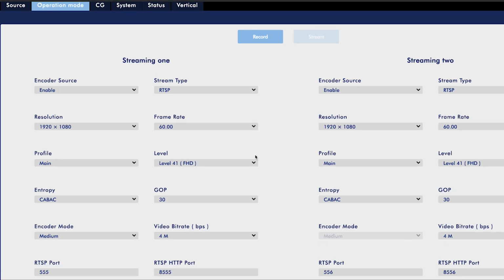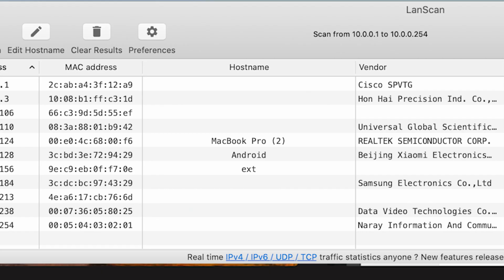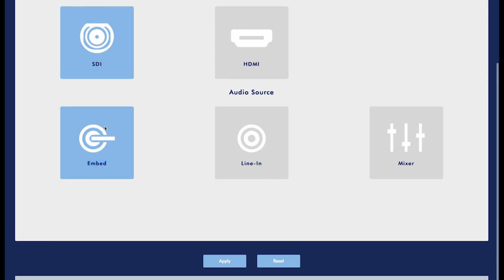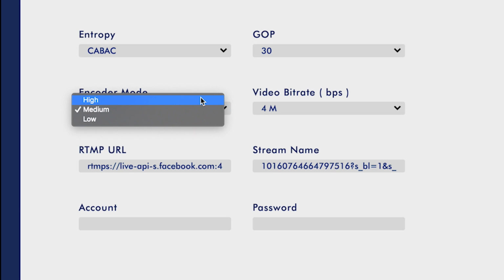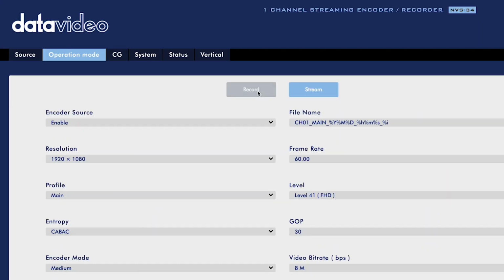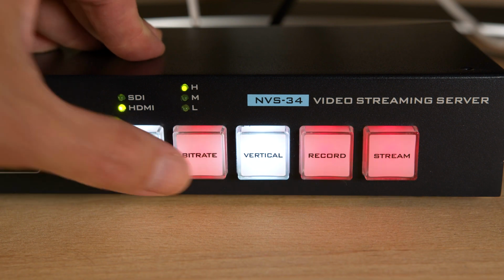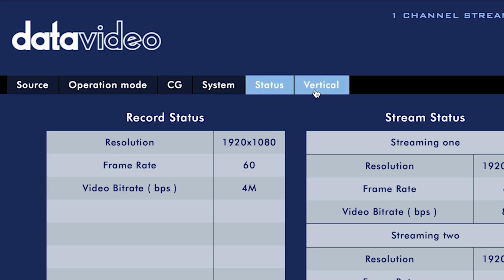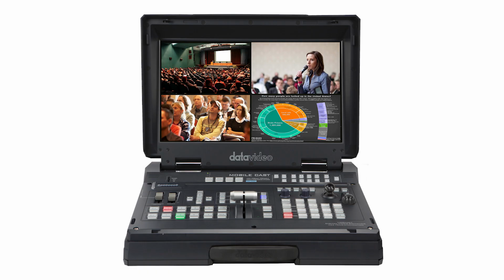Datavideo NVS-34/HS-1600T Mark II/KMU-200 Encoder Set Up Tutorial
Learn how to access and configure your encoder using a web browser. One of our frequently-asked questions is how to get into the admin interface of our latest encoder and set it up properly for streaming. This video will show you how to do it, and this applies to the NVS-34 external encoder as well as the built-in encoders inside the HS-1600T Mark II and KMU-200.